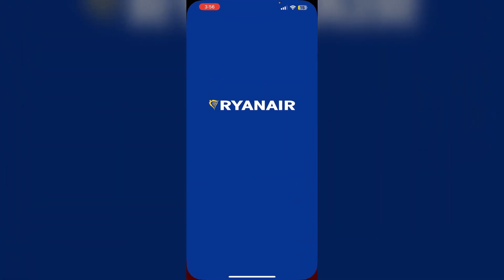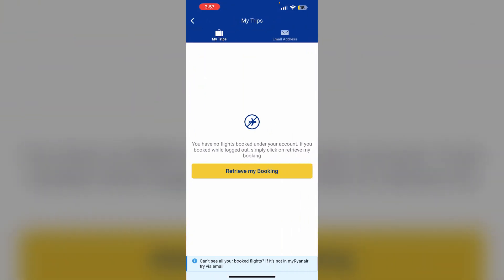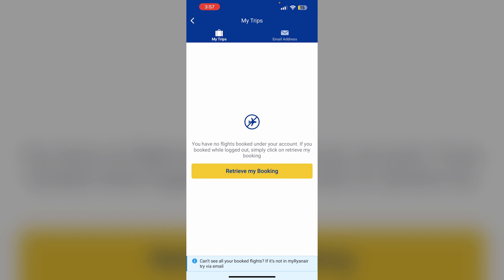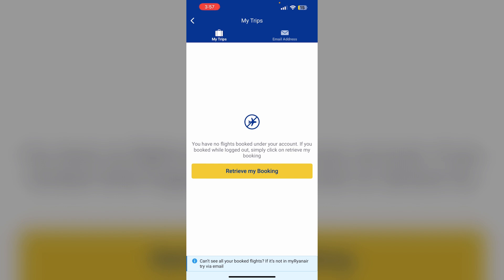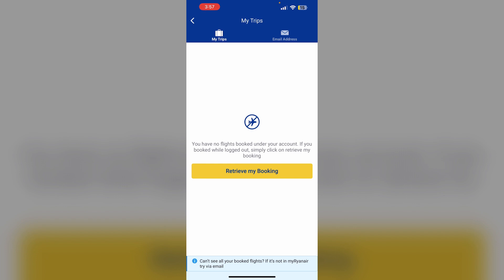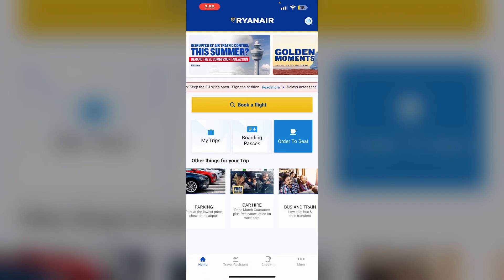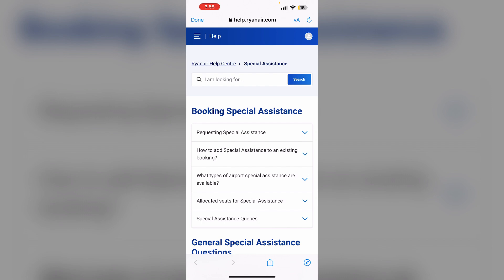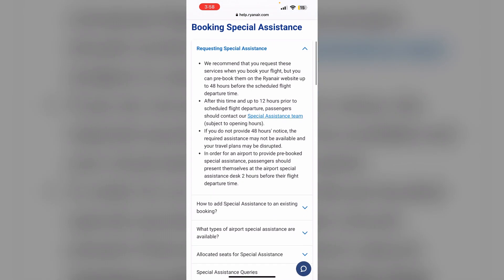How To Add Special Assistance On Ryanair App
Find Out How To Request Special Assistance For Your Ryanair Flight Through The App With This Simple Walkthrough.